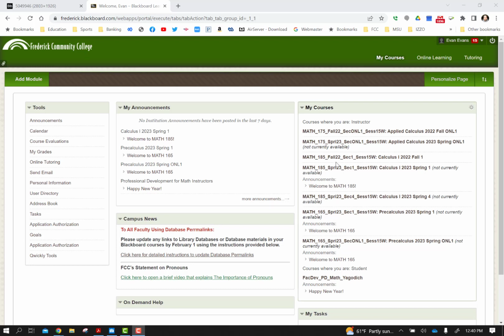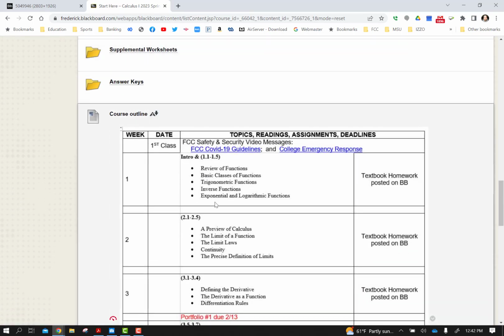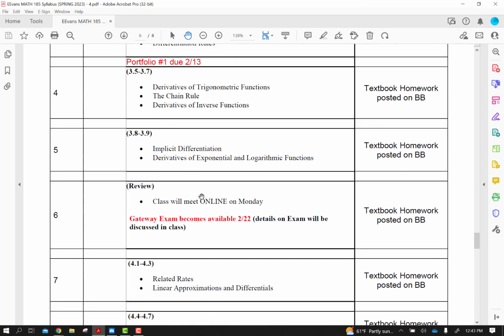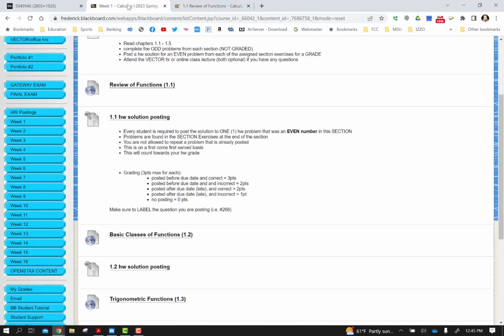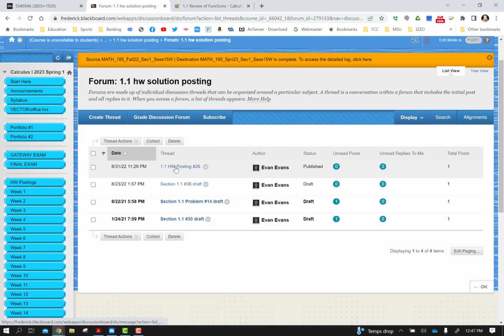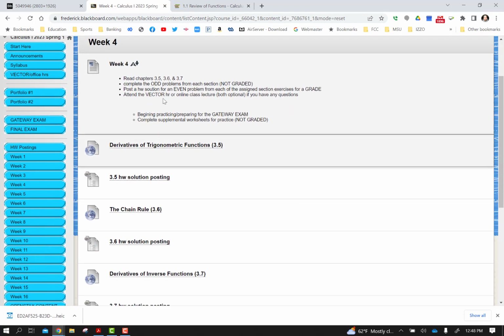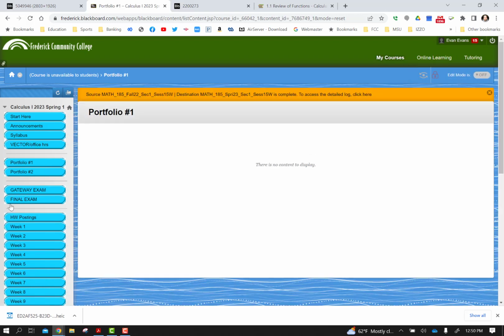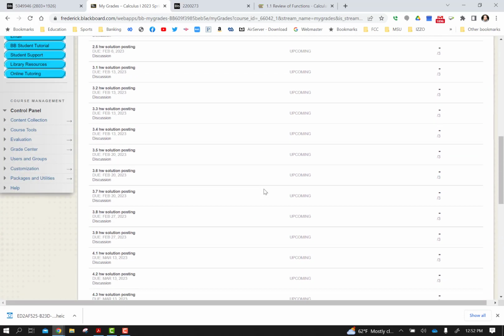Course Orientation FCC MATH 185 (Evans)